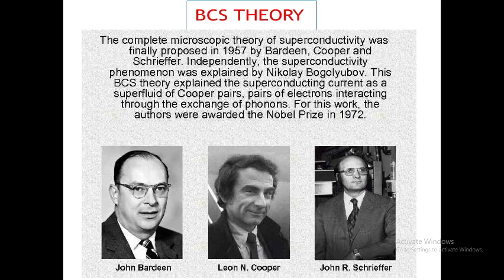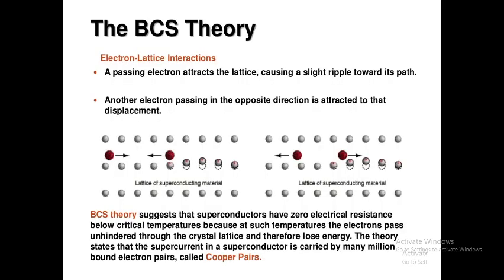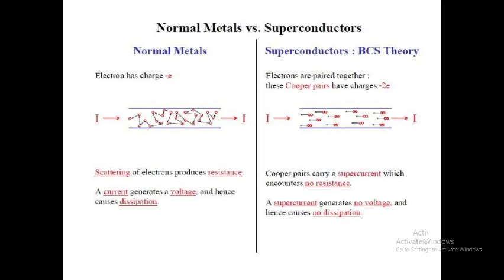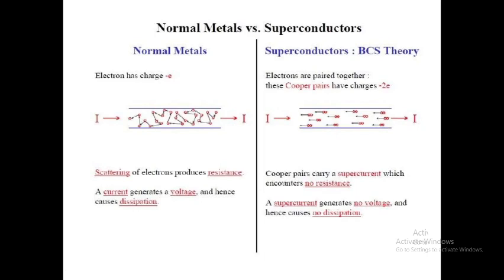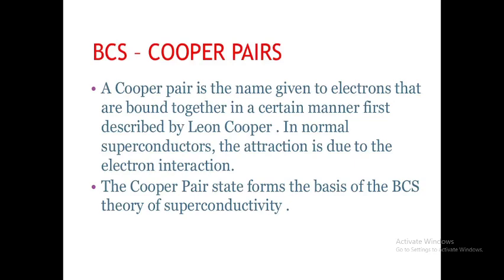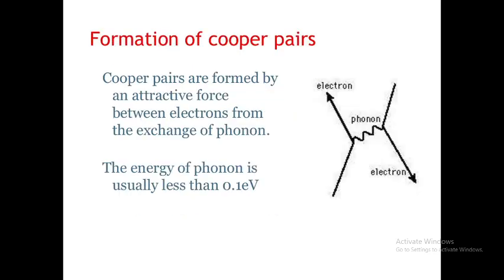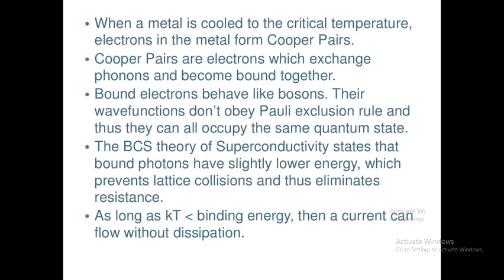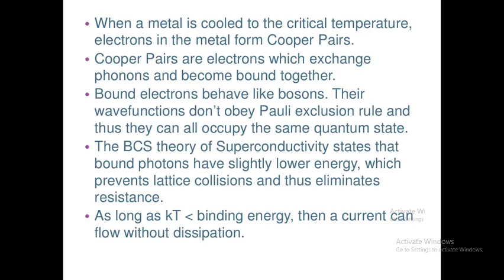Superconductivity | Part-4 : BCS (Bradeen-Cooper-Schrieffer) Theory with Notes (Seen in Description)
Superconductivity | Part-4 : BCS Theory (Bradeen-Cooper-Schrieffer)
PDF Notes: